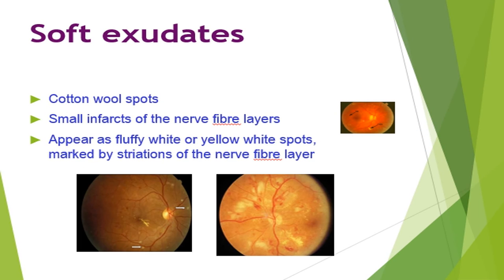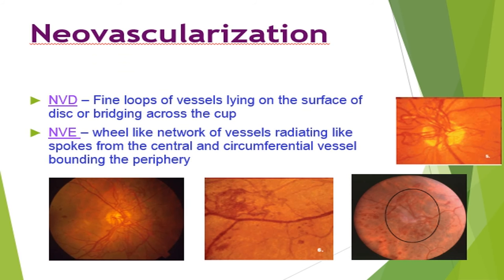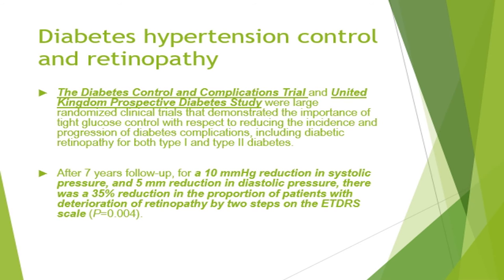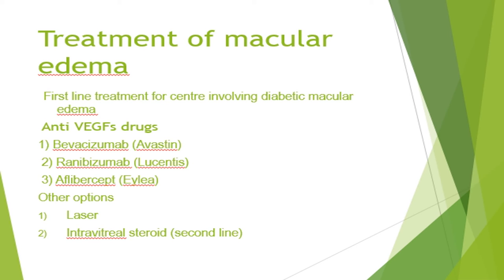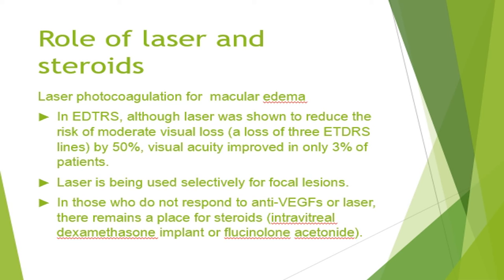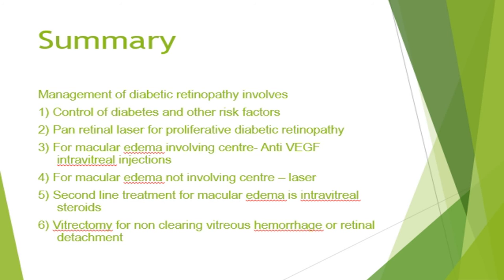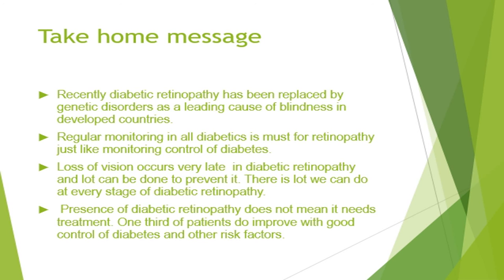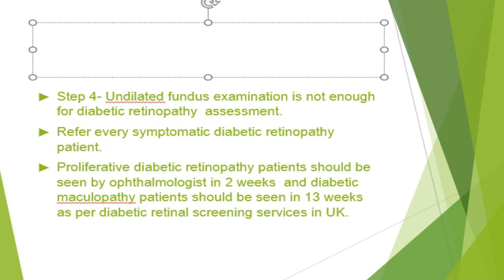Diabetic Retinopathy by an Ophthalmologist Part 2/2